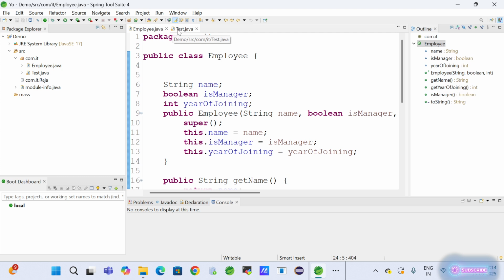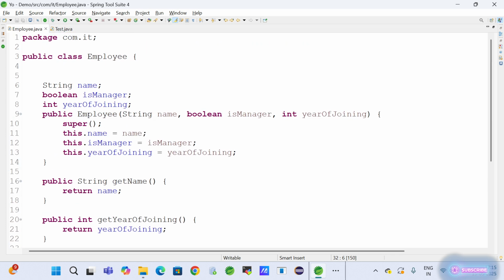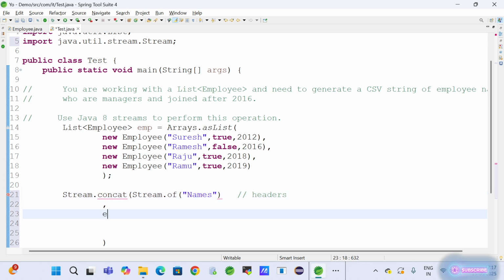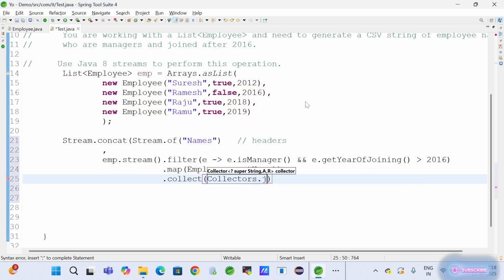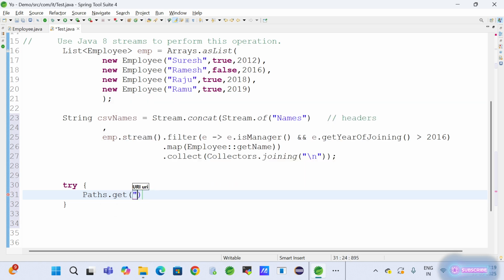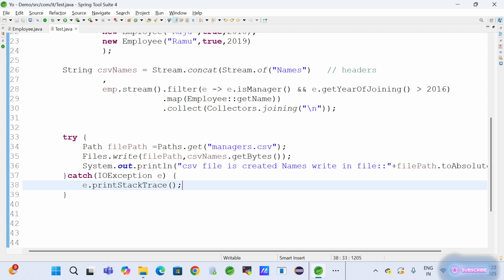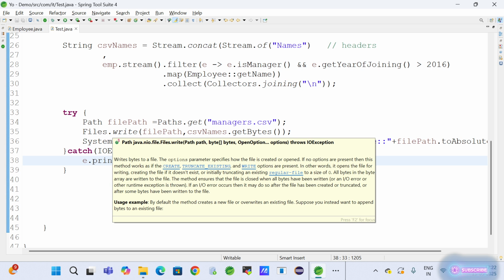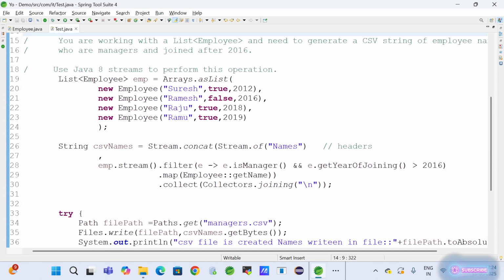List of Employees and need to generate a CSV file string of employee names | Java 8 | Core Java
In this Java 8 tutorial, learn how to use Streams to filter a List of Employees and generate a CSV string of employee names who are managers and joined after 2016.